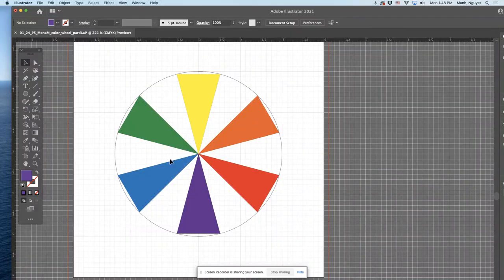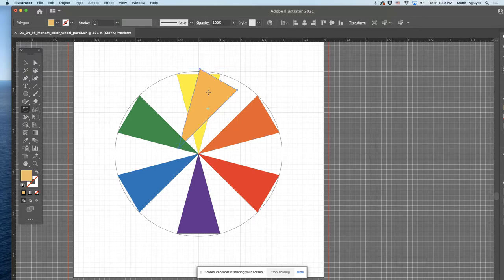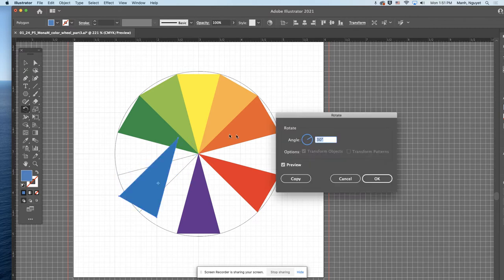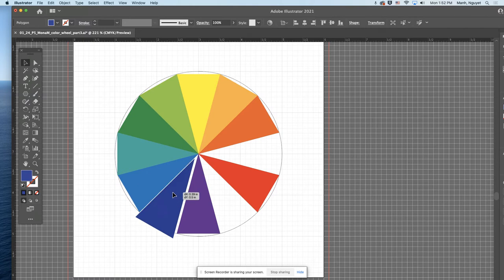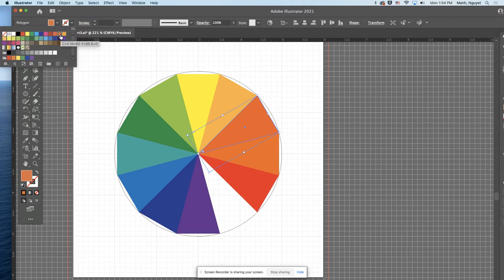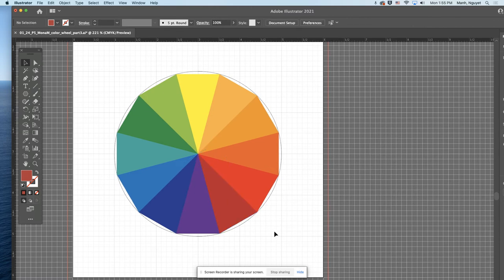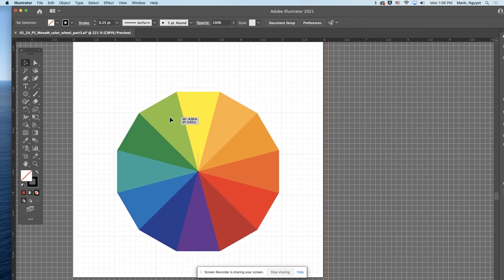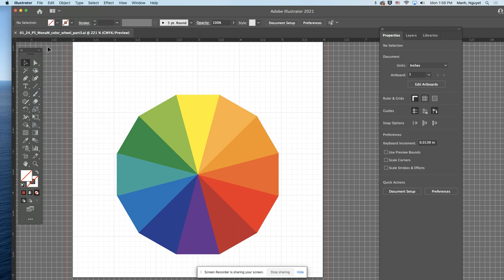colorwheel video lecture part6